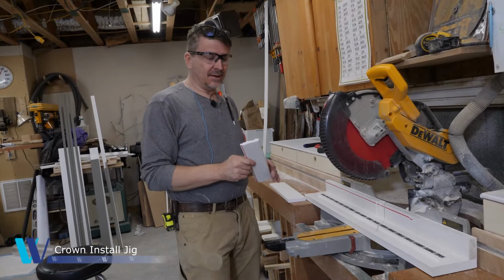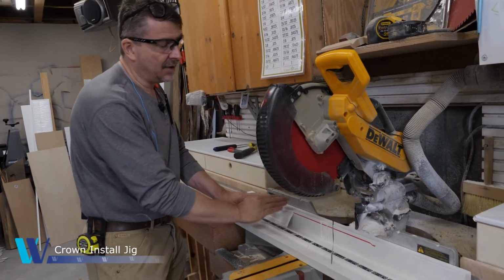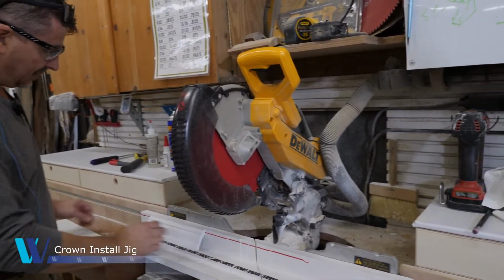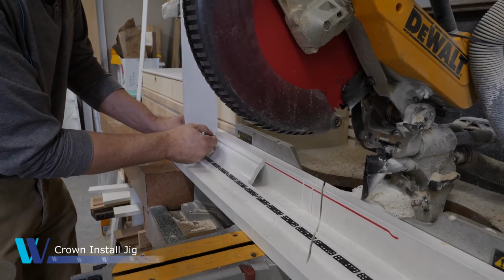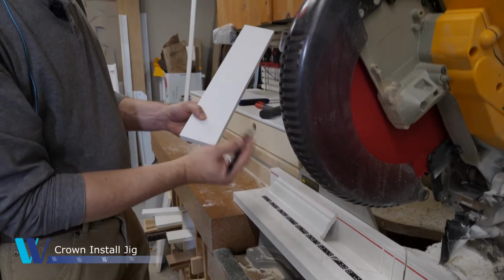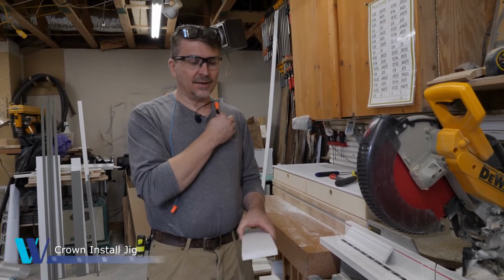Install Tip - A Crown Molding Installation Jig